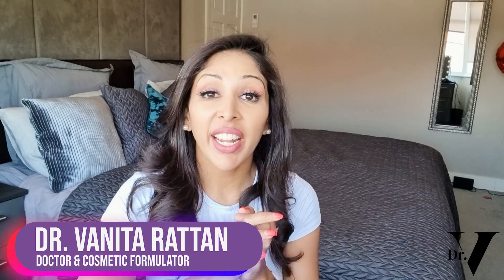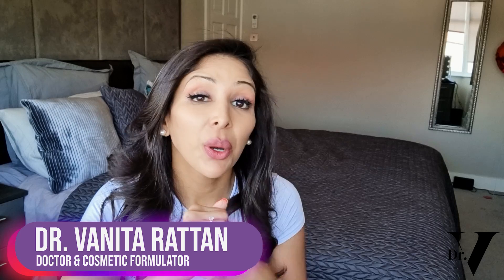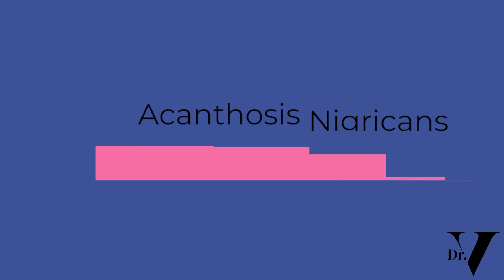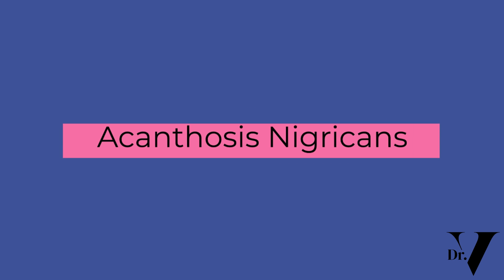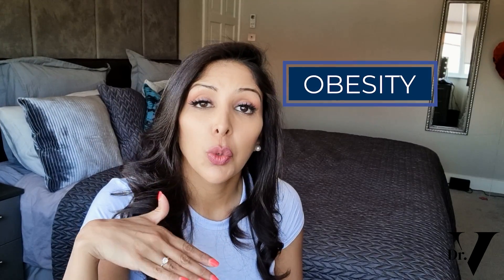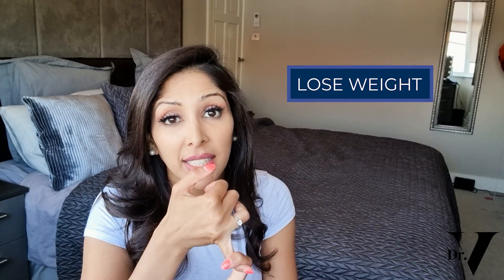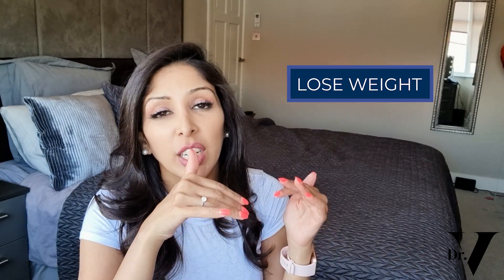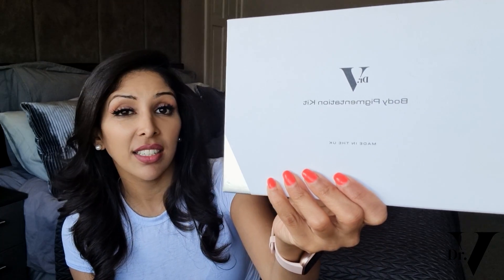Doctor V - How To Treat Acanthosis Nigrican | Skin Of Colour | Brown Or Black Skin